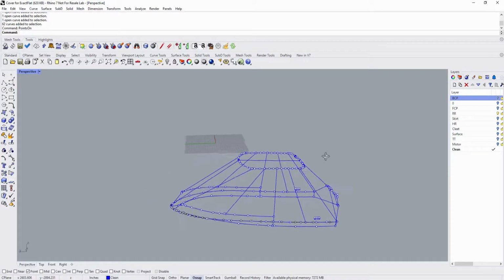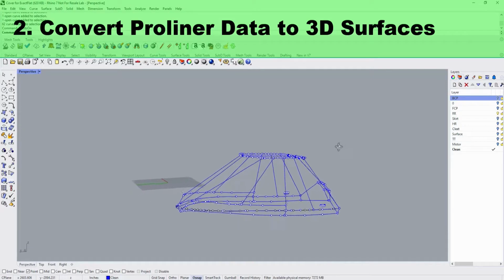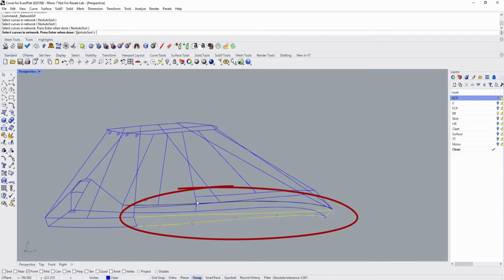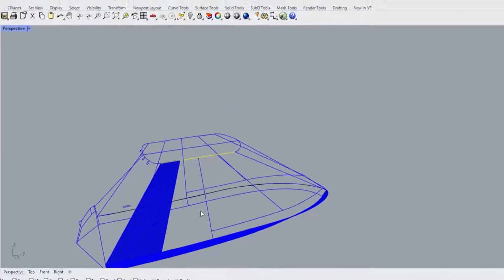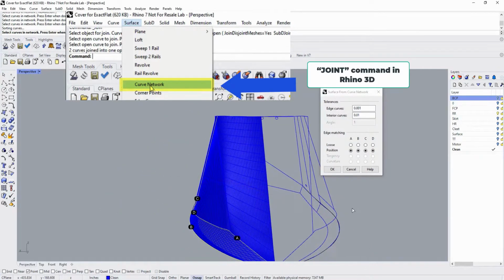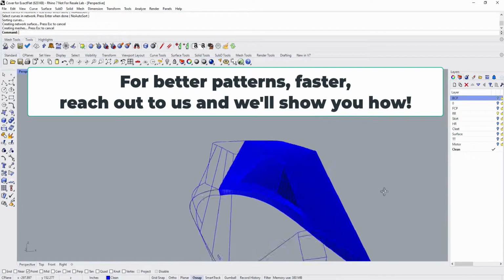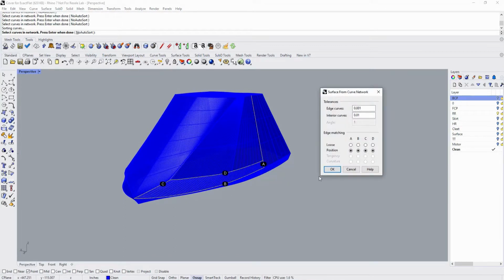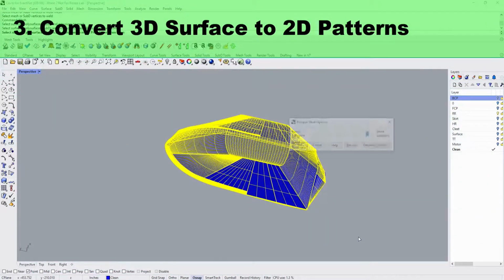How to Make Better Marine Canvas Faster 2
Whether you prefer reading or just want a quick reference this document contains a complete transcription of the video content. Find the transcription for this video here:

This video presents the second step taken to create an accurate and fast pattern for a marine canvas. You will learn how to convert Proliner data to 3D surfaces. You will go through 3 steps; creating a points network, capturing the curves and creating 3D surfaces. At the end of this video you will have a clear understanding how to create the 3D surfaces and you will be ready to proceed to step 3: Convert 3D surfaces to 2D patterns.

0:00 3 Steps to Make a Better Marine Canvas Faster
0:50 Convert Proliner Data into 3D Surfaces
2:30 Generate a Desired Edge Boundary
4:04 GrassHopper - Block Programming Language
4:43 Summary

   3D Scan your physical parts and import into ExactFlat.